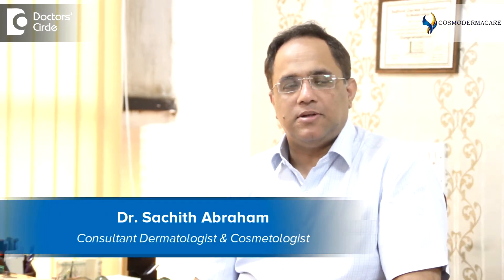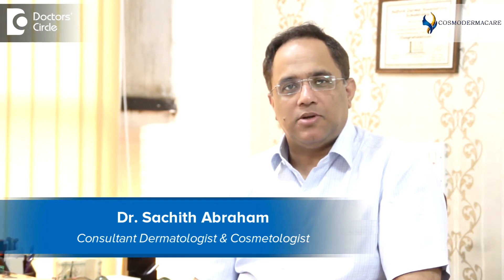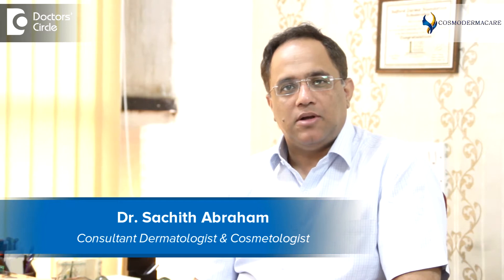Is it possible to remove fibrosis scar? - Dr. Sachith Abraham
The question is it possible to remove fibrous scar in a 31 year old man. First of all is to make a diagnosis. From a fibrous scar, probably the diagnosis is a keloid or a hypertrophic scar where there is increased amount of collagen deposition inside the scar or sometimes the keloid forms on itself on its own. In such cases keloid should not be excised or cut because once you cut a keloid or a fibrous scar, another one tends to grow from that. So the ideal treatment for a keloid or hypertrophic scar is to inject small amount of intralesional triamcinolone, which is a cortisone injection. Once in two weeks or three weeks, it can cause significant decrease in the fibrous scar. It can cause and can also reduce the pain and the itching sensation associated with the growing keloid or a hypertrophic scar.